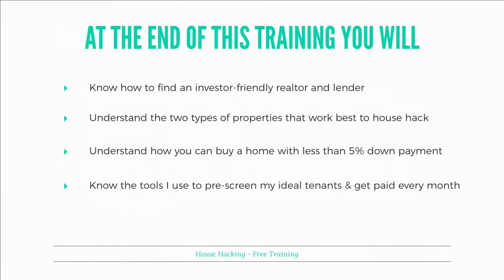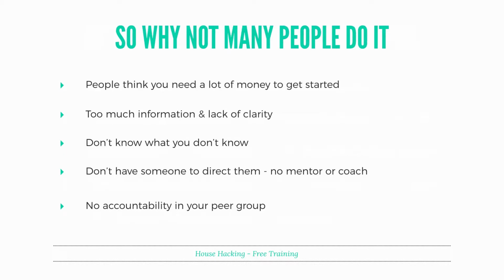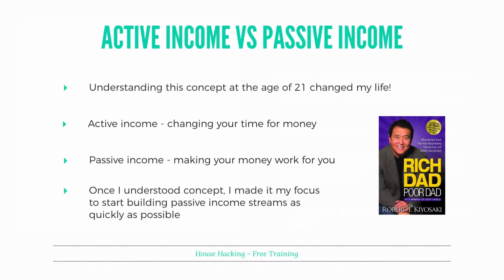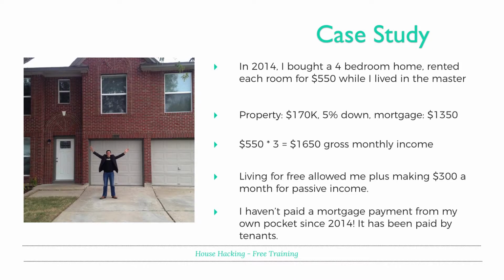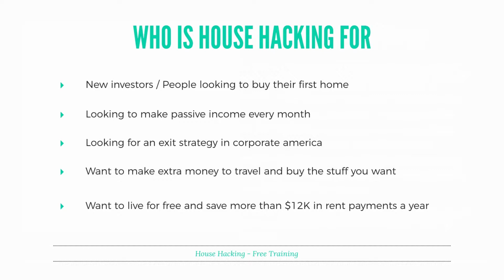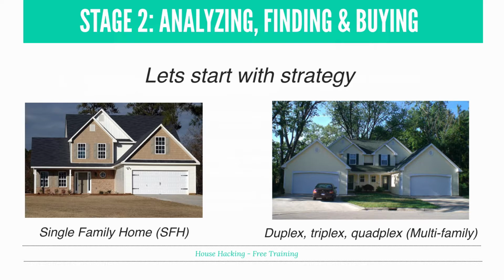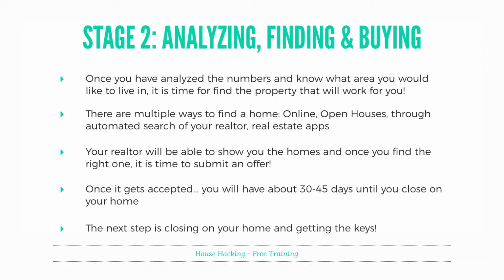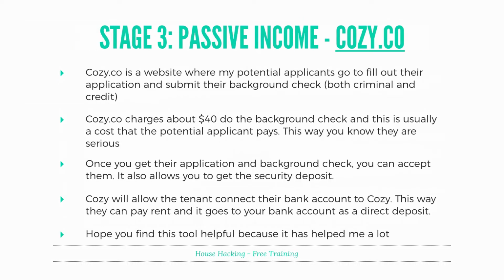2018 Free Training - House Hacking Club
Free Training from HouseHackingClub.com by Diego Corzo. Talking about the 3 stages of House Hacking.